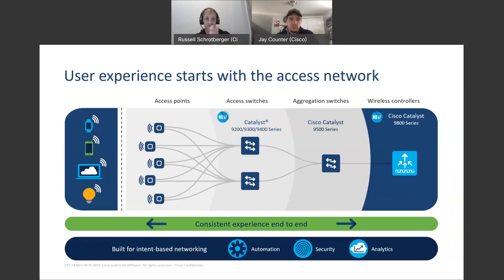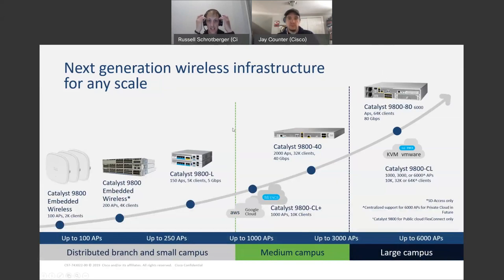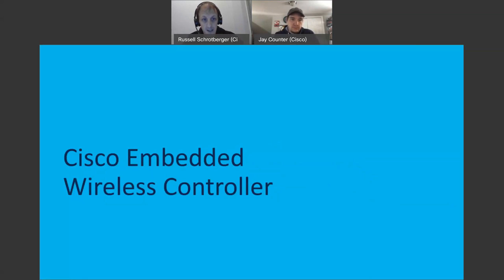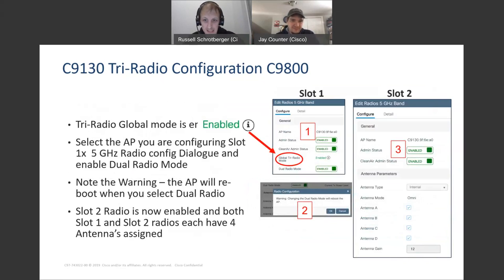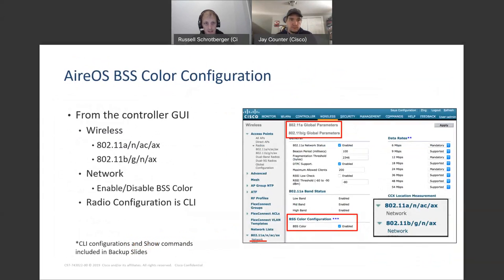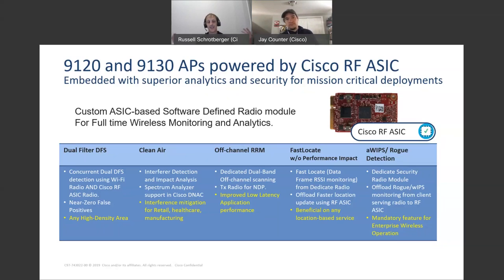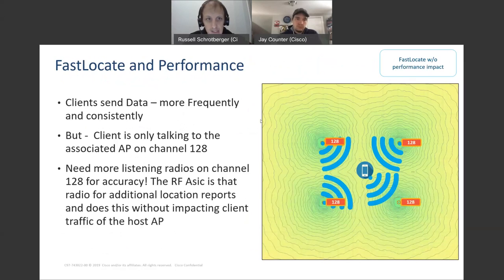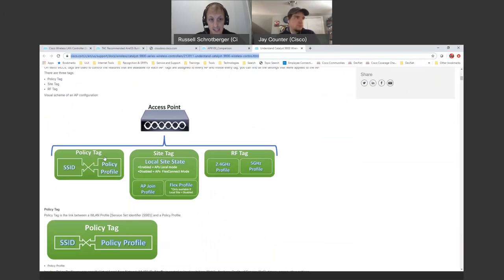The Friday Multicast - Catalyst Wireless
Fellow Cisco SE Russell Schrotberger joins The Friday Multicast to discuss Catalyst Wireless.